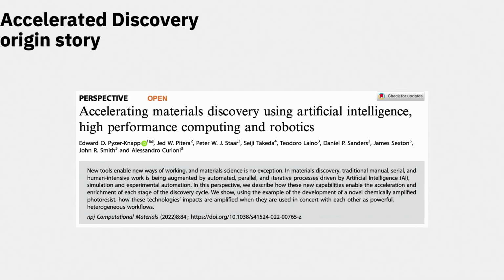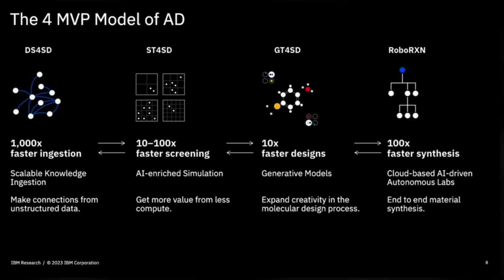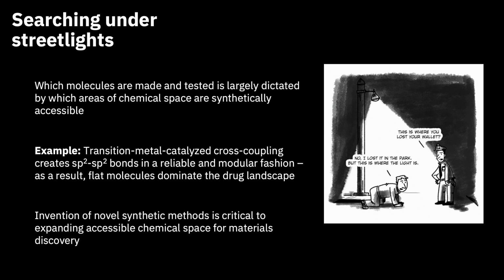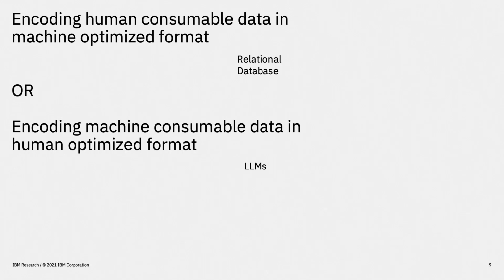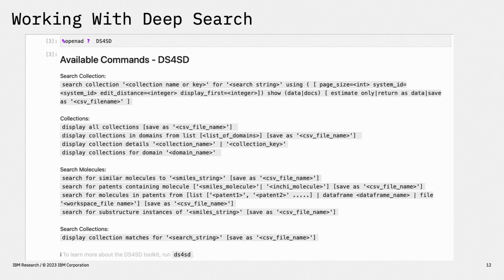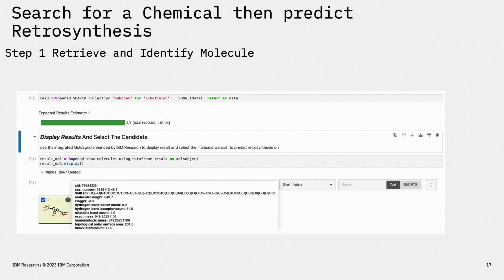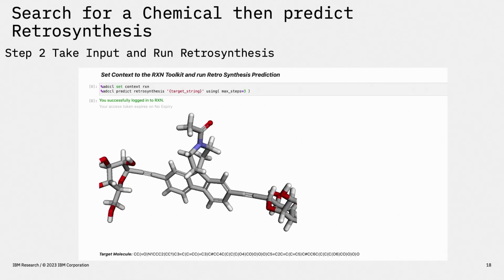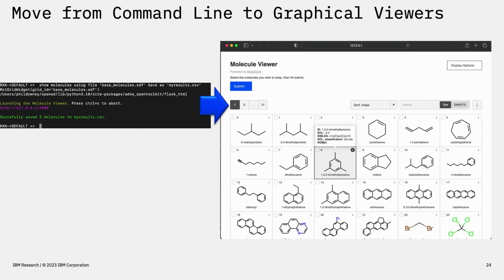SBTB 2023: Karl Wehden, An introduction to Open Accelerated Discovery.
ai.bythebay.io Nov 2025, Oakland, full-stack AI conference An introduction to Open Accelerated Discovery: An integrated framework for computational collaboration.

Ever wonder how to drive consistency and repeatability into the daily tasks you work through as a scientists? How to publish a clear view of repeatable evaluation of materials and compounds? Meet OpenAD, a light, open source framework for building out collaborative, API driven workflows, including generative property prediction, synthesis path evaluation, simulation, and scoping via prior art and public data.